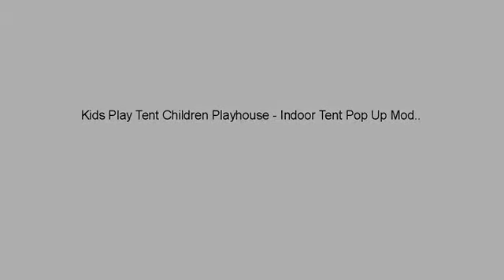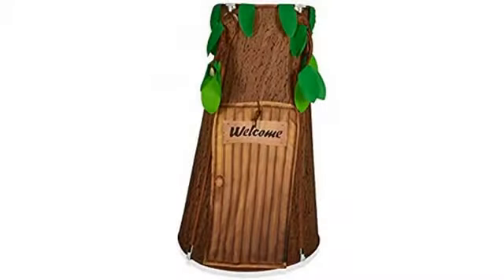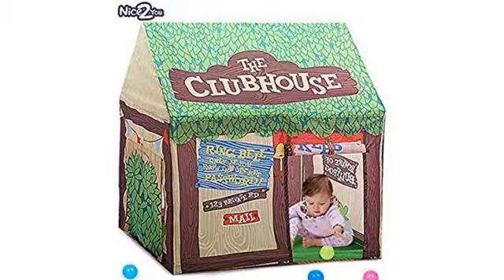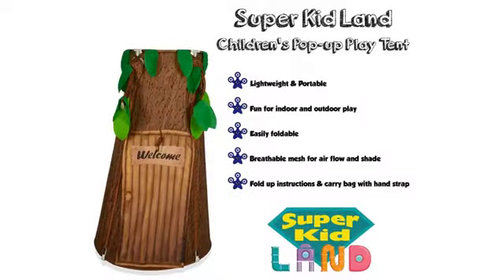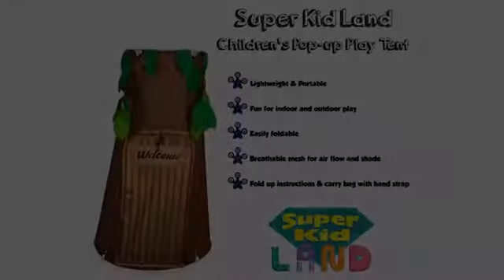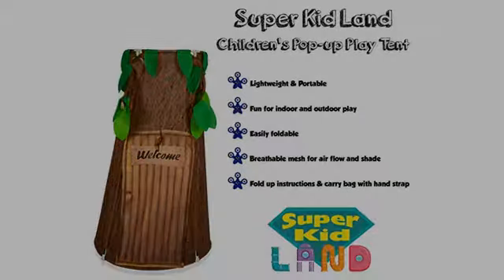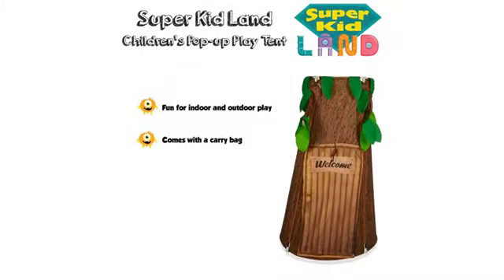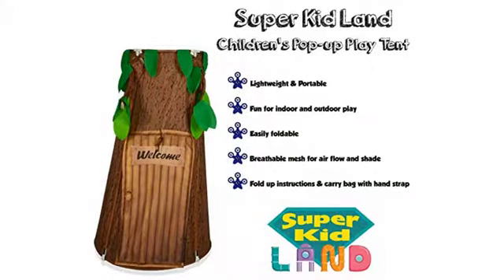MUST SEE Kids Furniture Review! Kids Play Tent Children Playhouse - Indoor Tent Pop Up Model Club..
❤️&x1F387;❤️ GIVE THE GIFT THEY'LL REMEMBER FOREVER! ❤️&x1F387;❤️ The Little guys are OBSESSED with this! Kids don't need expensive toys to get excited! They adore having a little spot that is just theirs! Children love crawling inside the Indoor tent & have meetings with their friends there! This kid tent is one of the most Amazing child toys big time! It is definetely a winner and after this gift they will adore you forever! ❤️&x1F602;❤️ CREATE MAGIC AND THEIR LITTLE HEARTS WILL MELT FROM HAPPINESS! ❤️&x1F602;❤️ Pretend and Imaginary Play is definetely a trigger that you want to create with the kids tent for your prince or princess! Little guys ARE OBSESSED with it! Children are delighted and spend hours in the Clubhouse pretend playtent pretending that they work there or own the club! Get them ready for creative play! ❤️&x1F600;❤️ KEEP YOUR CHILD ENTERTAINED & GIVE YOURSELF MORE FREE TIME! ❤️&x1F600;❤️ Help your child to become more independent and social by inviting their friends to the toddler tent but also help yourself with the free personal time that you need so much! Sometimes you'll find it very difficult to get them to come out from their new mini home indoor play house! You'll find your kids to love it so much, to play & even sleep in it all the time! ❤️&x1F381;❤️ INSPΙRE YOUR KIDS TO READ! YOU'LL BE SURPRISED TO SEE THAT THEY LOVE READING! ❤️&x1F381;❤️ Inside their own private area! Every child wants to have a secret base and is there where their creativity flow arise effortlessly! Pop up tent is the place to curl up with a blanket, toys and a book to read... The Child tent is their own magical land, a personal space for them, where their inspirations will pop up so much easier! ❤️&x1F387;❤️ SO, WHY NOT CHOOSE TO BUY THE BEST? ❤️&x1F387;❤️ Our Play Tents for Kids Advantages: No Rips, Tears or Seams coming apart here! - Material safe for kids, durable & doesn't easily get dirty - Adorable design & brightly colored Children Tent - Fabric's quality will surpass your expectations! ❤️ 100% SATISFACTION OR YOUR MONEY BACK! GUARANTEED! ❤️